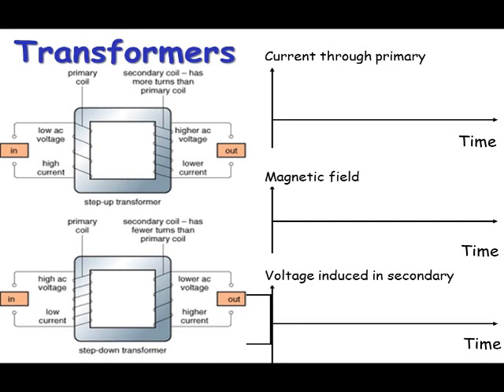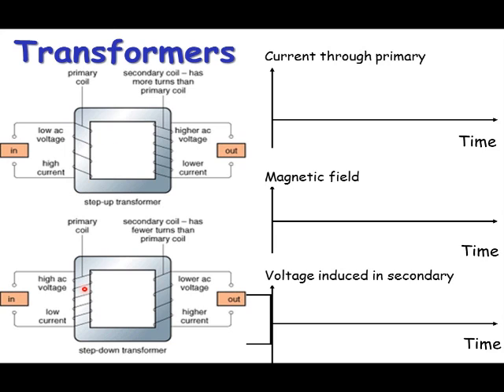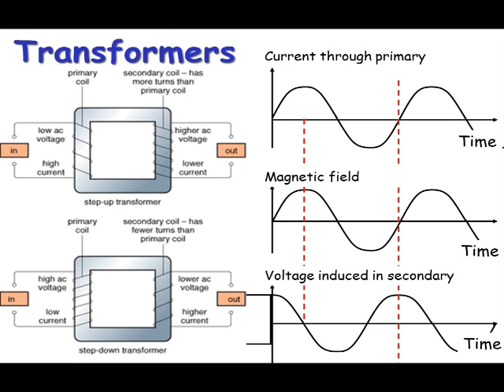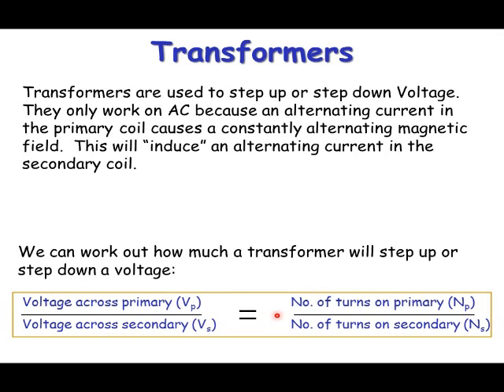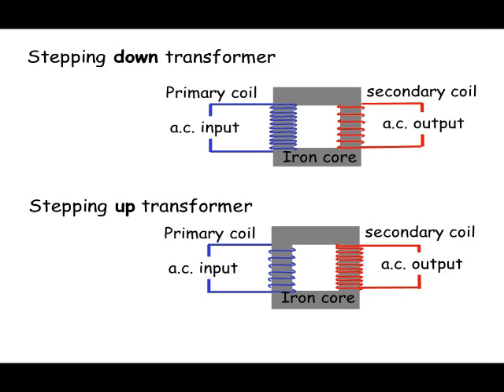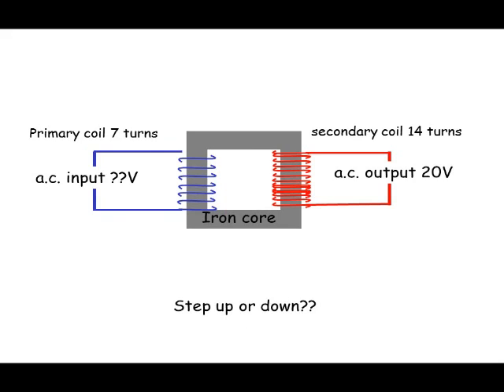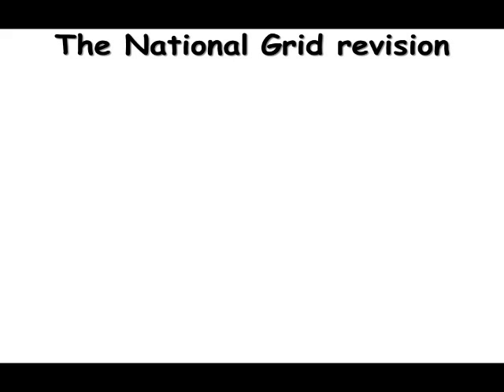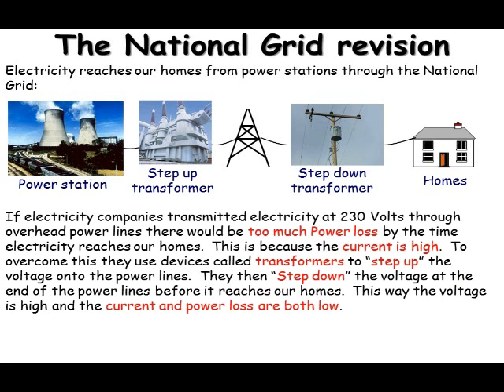GCSE Physics Revision: Transformers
Transformers explained.